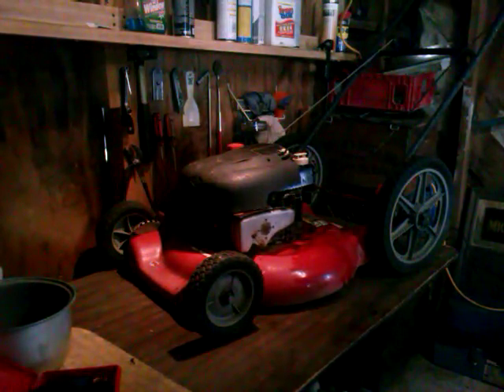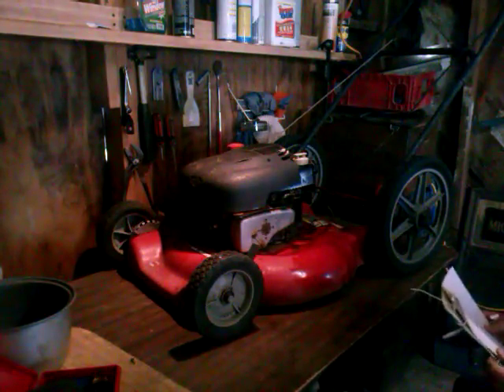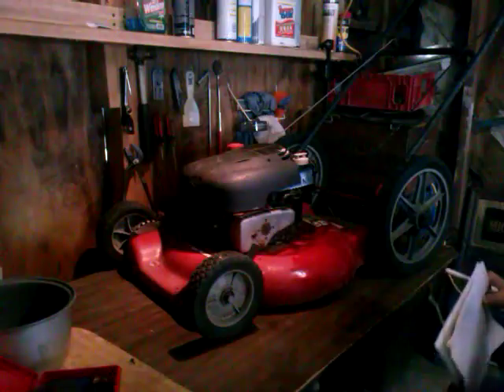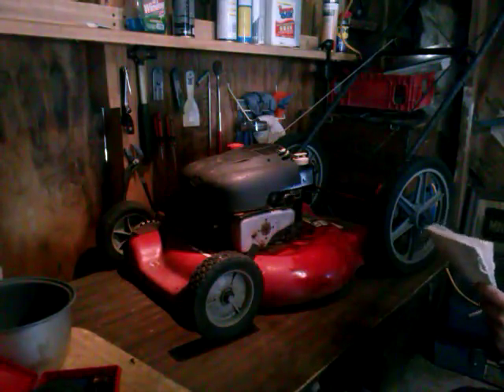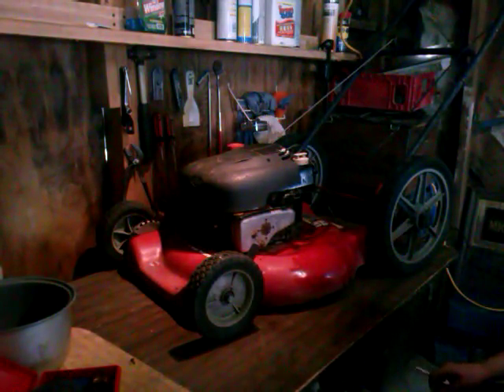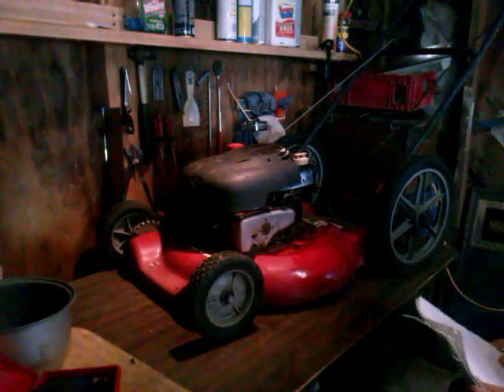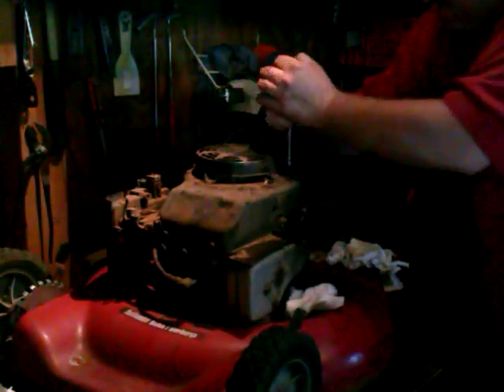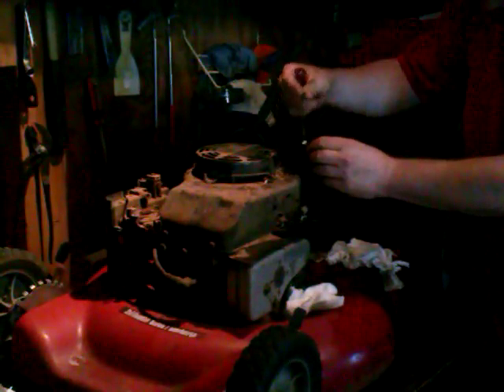Lawn Mower Rehab #2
Continuing the process. Removing covers, draining oil, engine identification, troubleshooting and repair. I forgot to turn on my main light so some parts may be difficult to see. Also, some parts may be difficult to hear as I was speaking away from the camera. Sorry about that.. I'll try harder in the future. Anyway, enjoy the video!